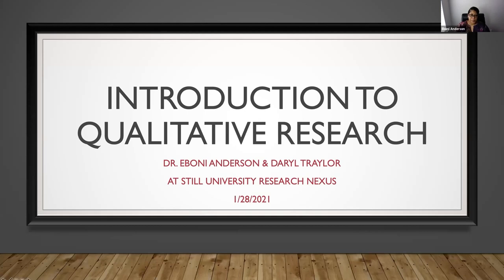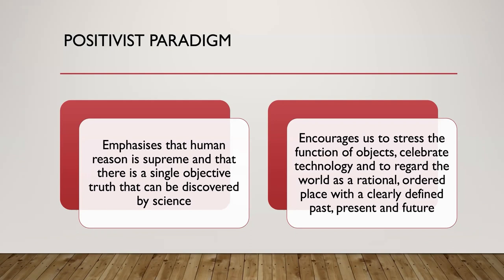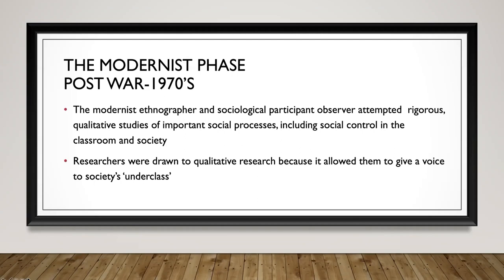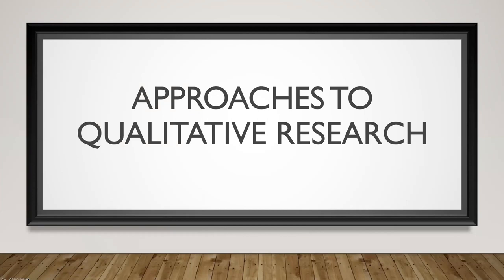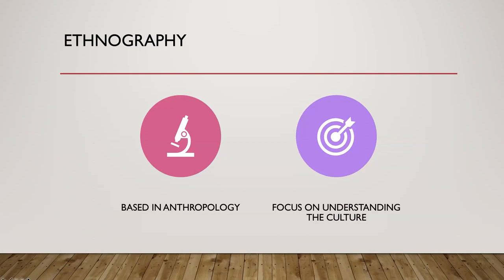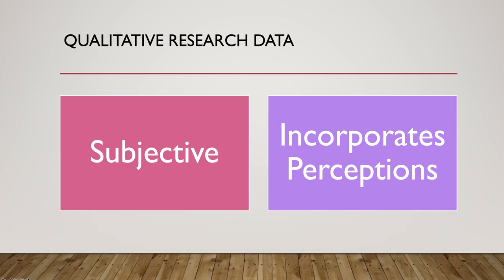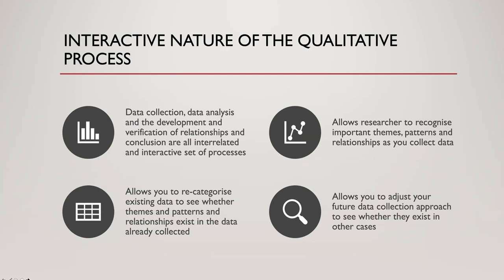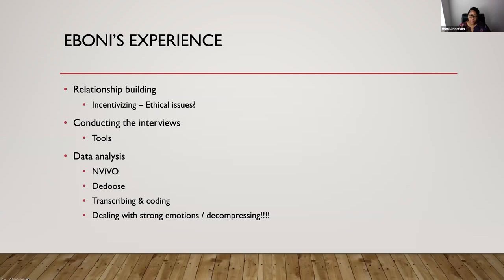January 28, 2021 Introduction to Qualitative Research by Eboni Anderson & Daryl Traylor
January 28, 2021 Research Nexus
Topic: Introduction to Qualitative Research
Presenters: Dr. Eboni Anderson & Dr. Daryl Traylor